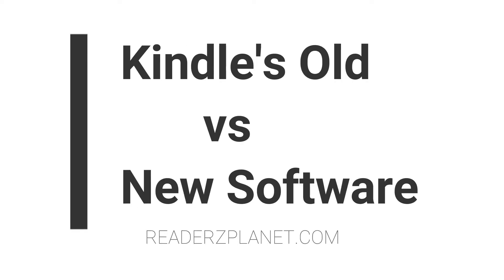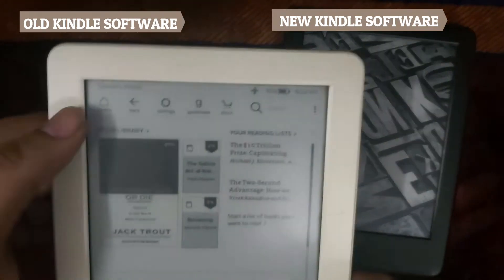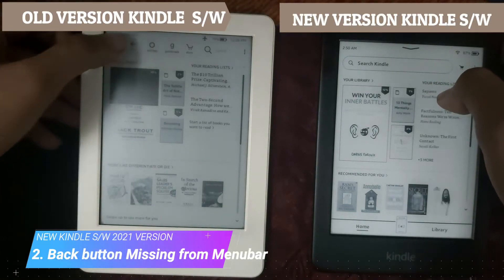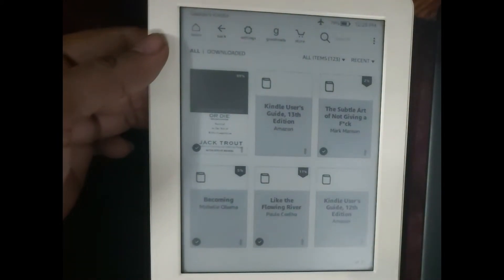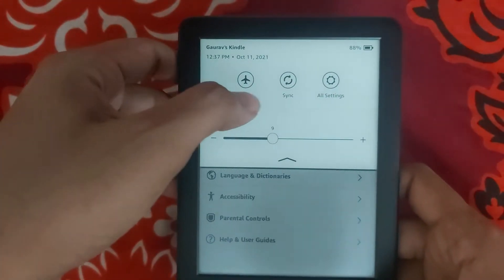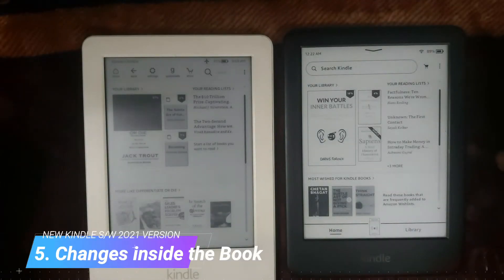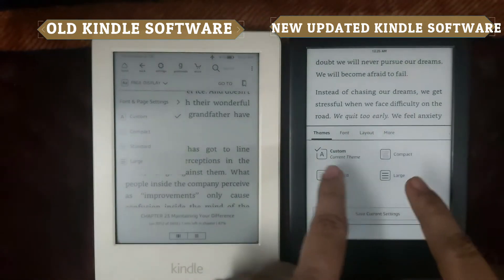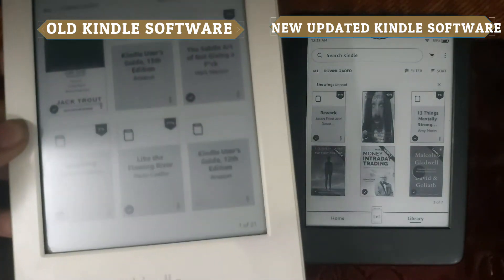Check out Kindle's new UI features in its latest software update 2021-22 Review | Know the changes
A complete Review of the Kindle's biggest software update related to the User Interface. A definitive Guide of what has been changed and what can be changed in future.